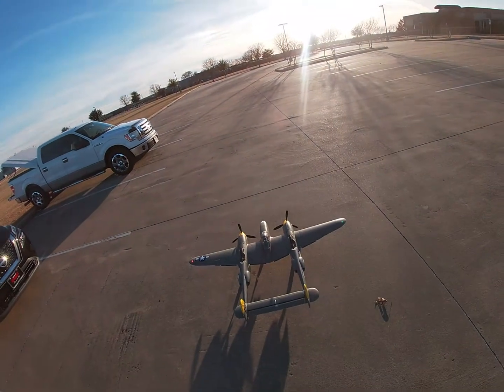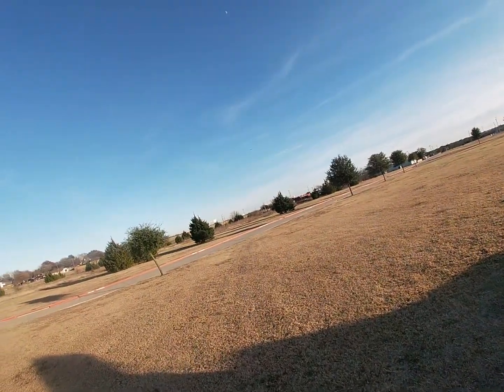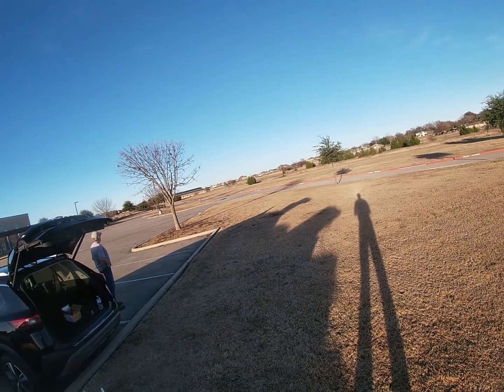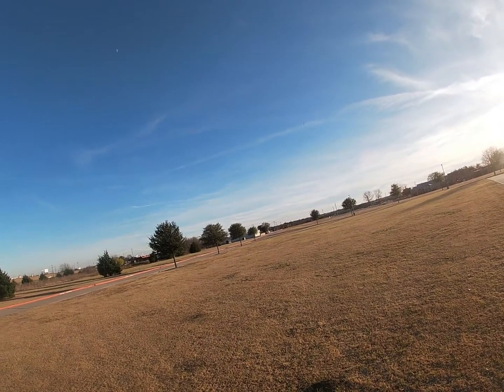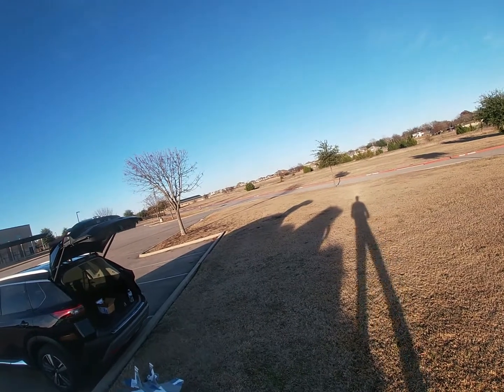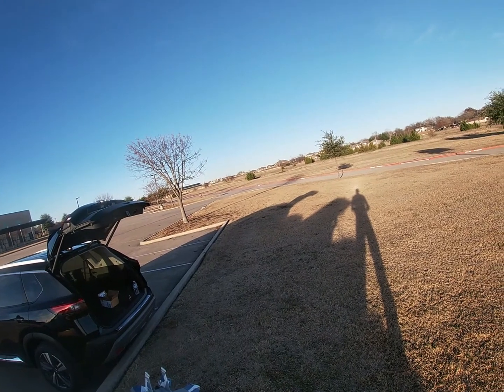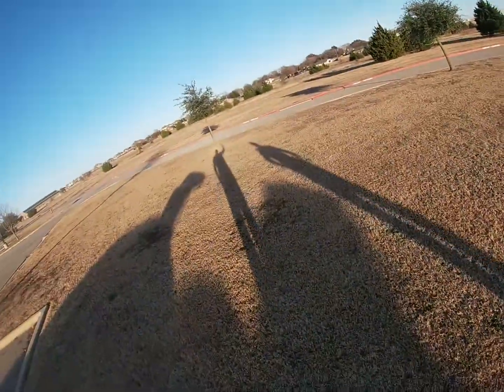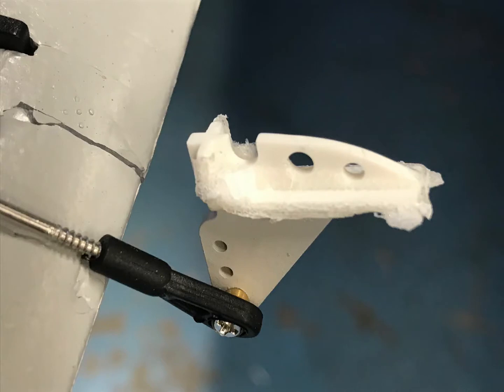FlightLine P38 Crash - Elevator Failure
This videos shows the second flight of the FlightLine P38 where control horn separated from the elevator during the first G maneuver. After the crash, the control horn doesn't appeared to be glued into the elevator very well.
For any P38 owners you might want to check your elevator horn on a regular basis.